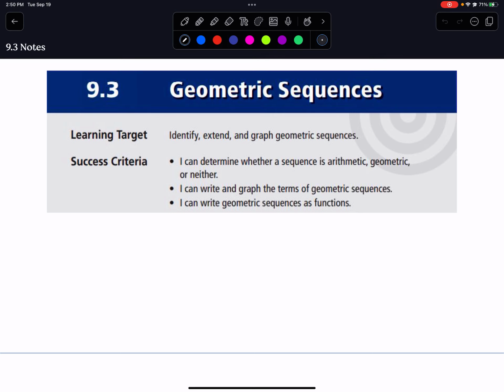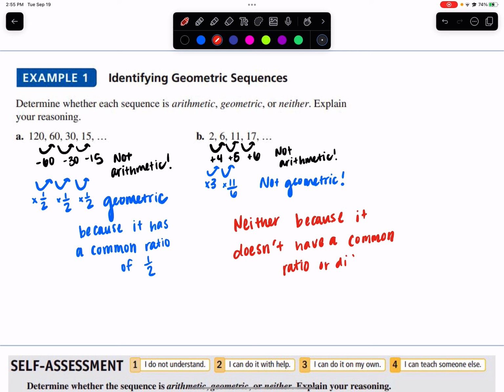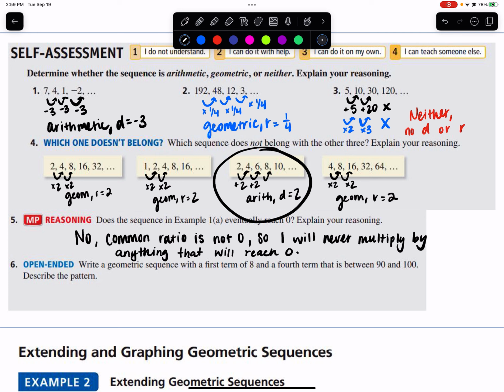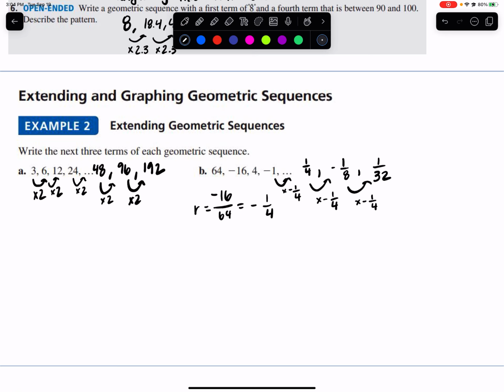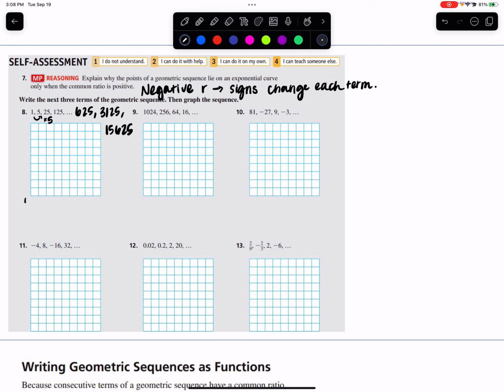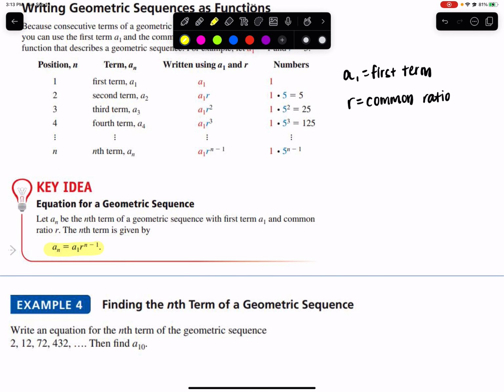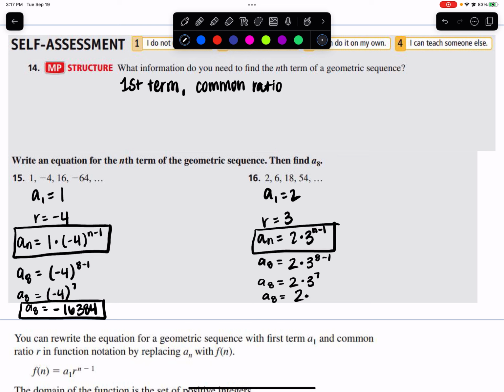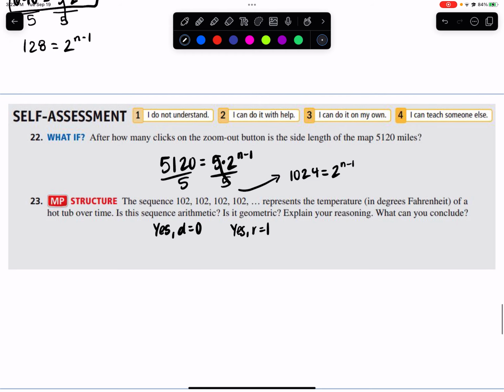9.3 Geometric Sequences